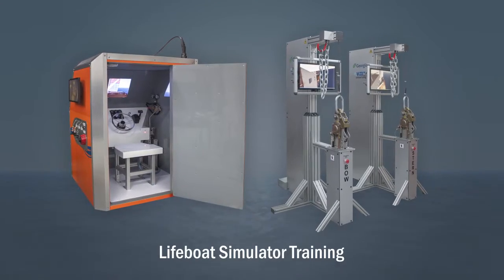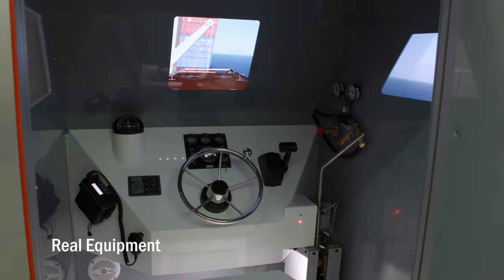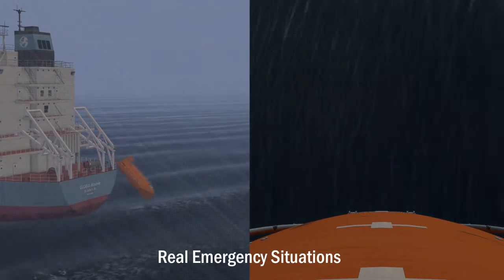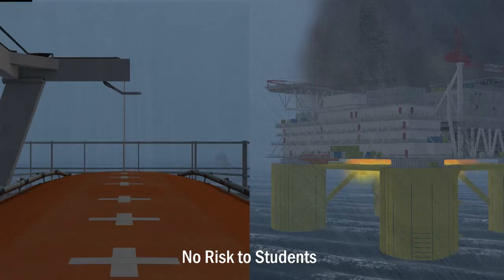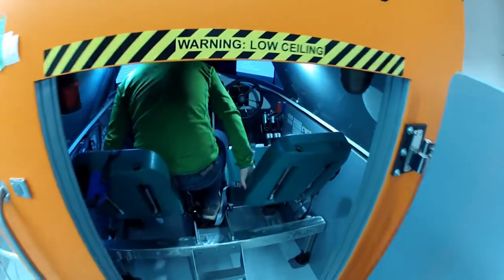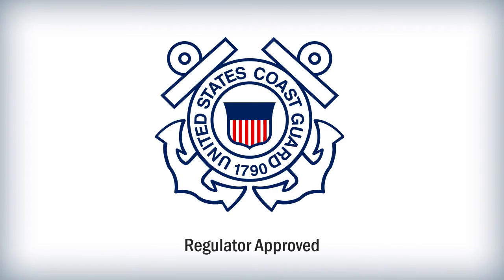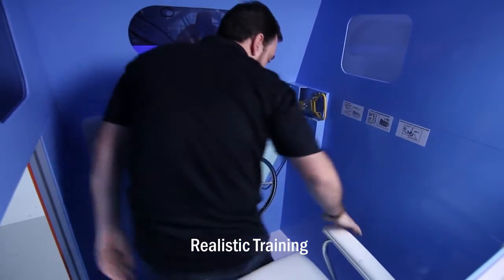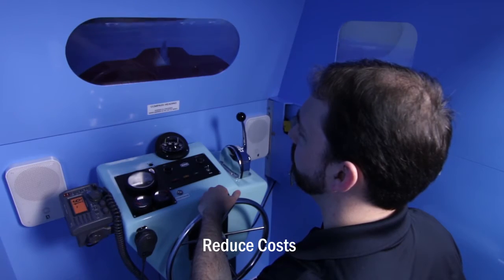Lifeboat Simulation for Coxswain Training | Maritime Training Providers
As a maritime training provider, such as a college or training organization, adding a lifeboat simulator can provide many benefits for both your students and your business. Students are immersed in real life emergencies and weather conditions, while being able to train safely and eliminate risk.